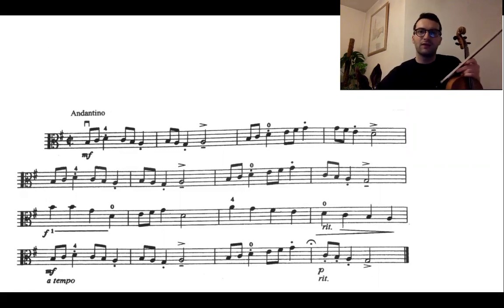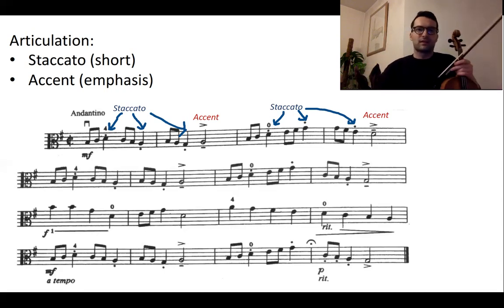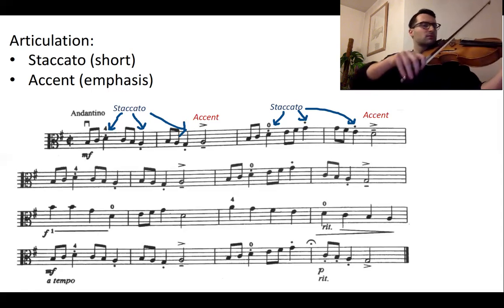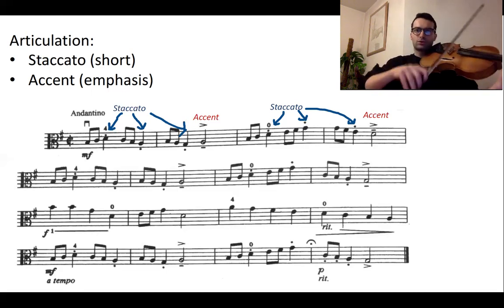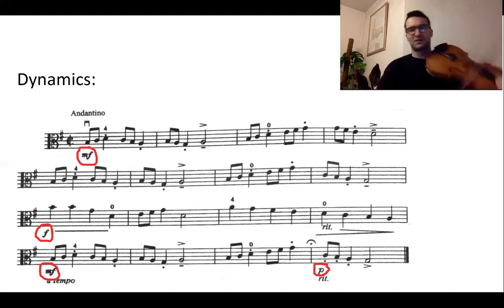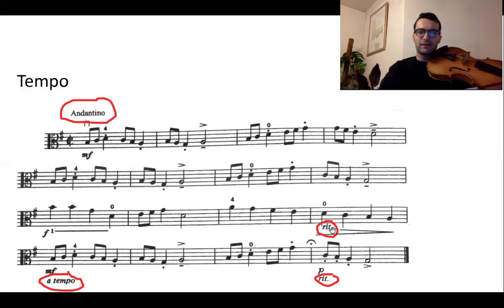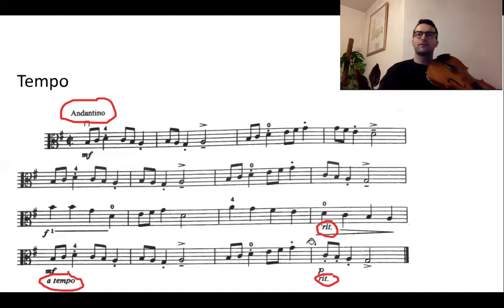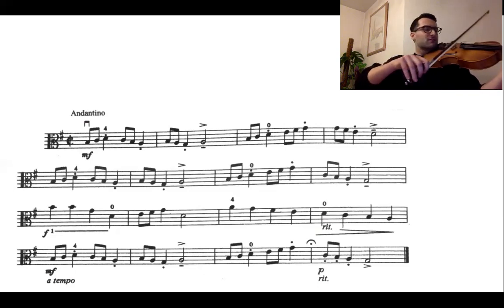Viola Lesson 5 Andantino Full Piece